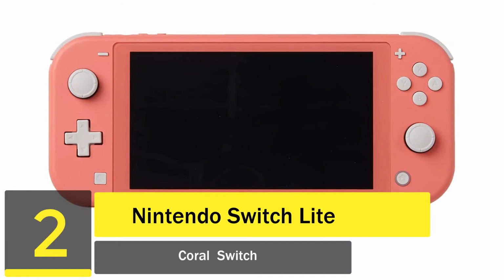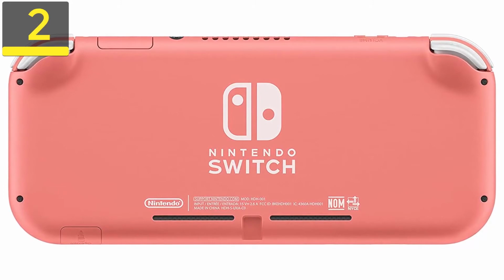The Best Nintendo Switch Consoles 2021 - Nintendo Switch | Nintendo Switch Review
This Nintendo Switch system takes inspiration from Mario, with a bold red design on the Nintendo Switch Console, Joy-Con controllers, and the Nintendo Switch dock.
A solid blue design is featured on both the Joy-Con grip and Joy-Con wrist straps.
As a bonus, this Nintendo Switch bundle includes a Mario red & blue Edition carrying case adorned with Super Mario iconography.

The Best Nintendo Switch

The Best Nintendo Switch Consoles 2021 - Nintendo Switch